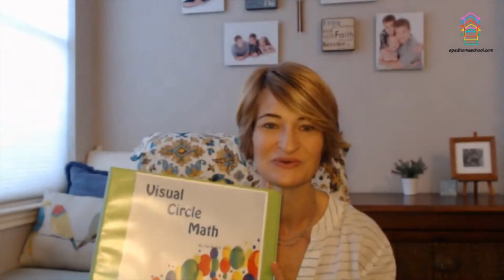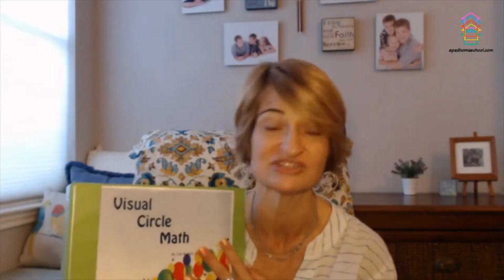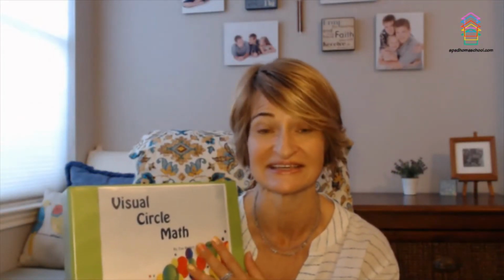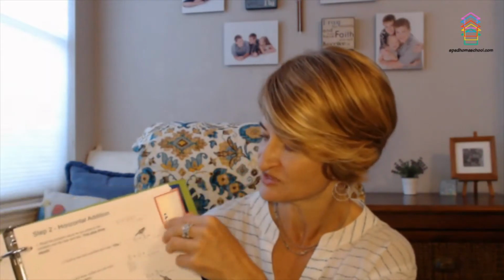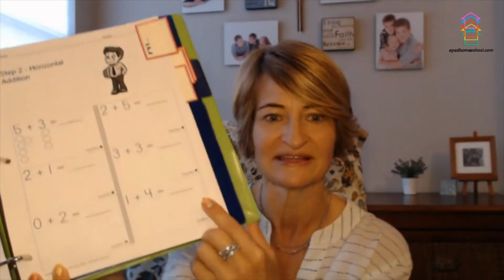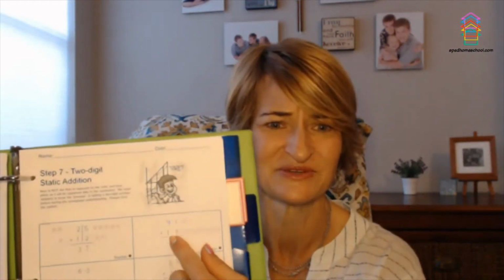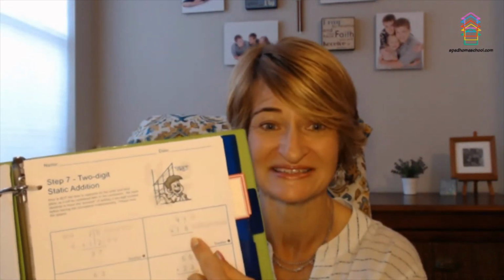Visual Circle Math Review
Wondering if Visual Circle Math by Brain Sprints/Little Giant Steps would work for teaching your student? SPED Homeschool Review Crew member Peggy Ployhar shares her review of the curriculum as well as ideas for using this curriculum to teach multiplication facts to a struggling learner.

Here are the review details:

General Information
Curriculum Developer – Little Giant Steps Brain Sprints
Grade Level Scope: Lower elementary, Upper elementary & Middle School/Junior High
Subject Covered: Math
Cost Range: $10 – $50
No Supplemental Material
Format: Printable, download, and physical product
Religious content: No

Basic Features
Methodology: Traditional
Learning Styles Utilized: Visual, Auditory, Tactile, and Verbal
Intelligences Utilized: Logic
Teaching Styles Utilized: Spiral, repetitive, progressive steps, mastery, and independent work
Common Core: Unknown
Accredited: Unknown
Teacher Helps: Lots of helps included

Product Description
Font Size: Little larger than average
Pictures: Minimal pictures
Binding: Loose paper, three-hole punched
Lessons Included: Spiraling until mastery
Intended Curriculum Usage Length: Multiple years

Adapability
Amount of Handwriting Required: Average
Executive Functioning Concerns: None
Average Length of Lessons: 8 – 12 minutes per day
Concentration Level Required: More than average
Modifiable by Lengthening Out Lessons: Fairly easy
Language complexity: Easier to understand than average

Specific Disabilities
Math Curriculum Teaching Aids: Skip counting cards and CD

SPED Homeschool Review Crew Feedback
What was the one thing that most impressed you about this curriculum?
The scripted lessons tell you exactly what to say and how to present the material to make concepts easy to teach to a struggling student.

What should parents of children with learning needs be aware of when looking into this curriculum?
For a student who struggles with fine motor skills, it would be helpful to teach the lessons on a white board so they can can draw bigger circles.

Would you like to join our review crew and provide informational reviews on products and services that would be helpful for families homeschooling children with specialized educational needs? Click on this link to start your application